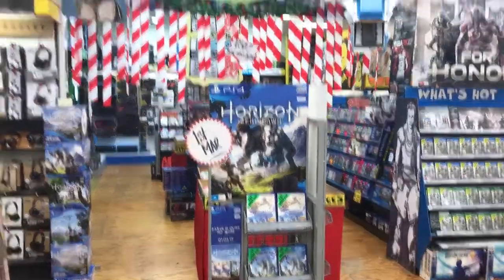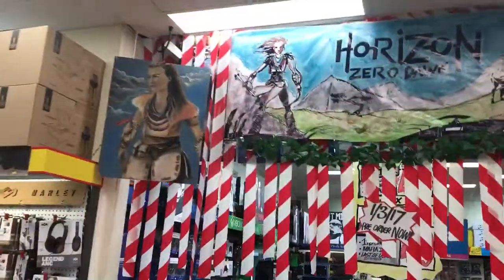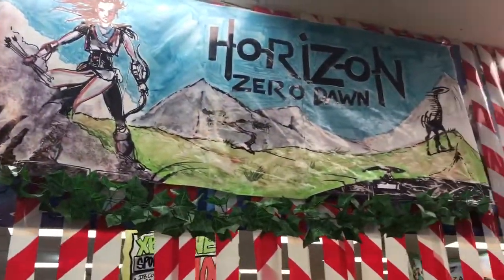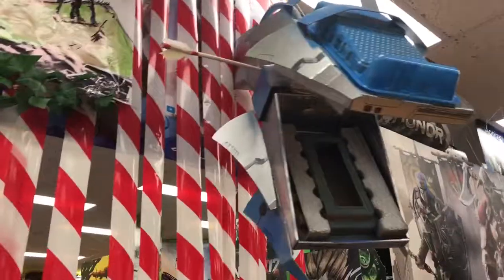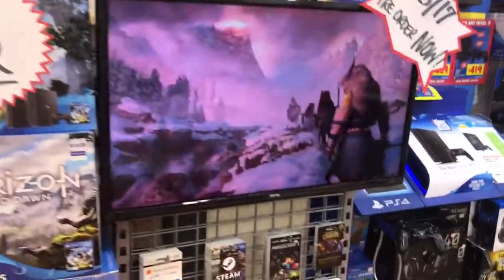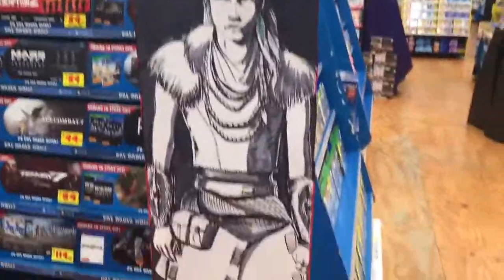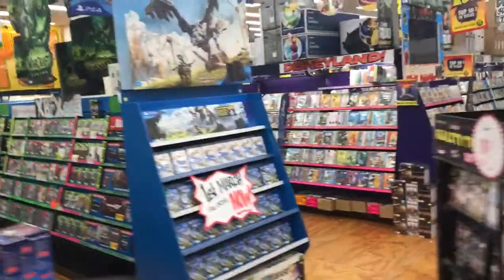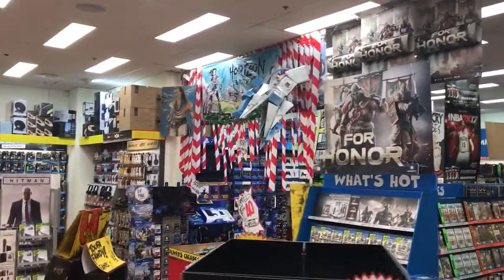Liverpool JB Hi-Fi Horizon Zero Dawn display.